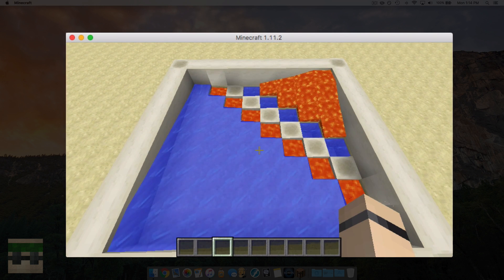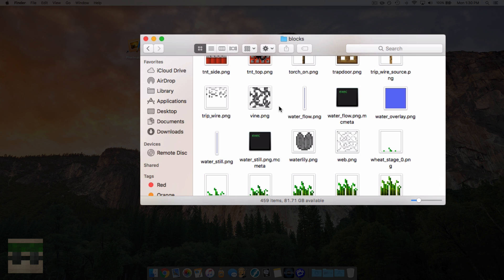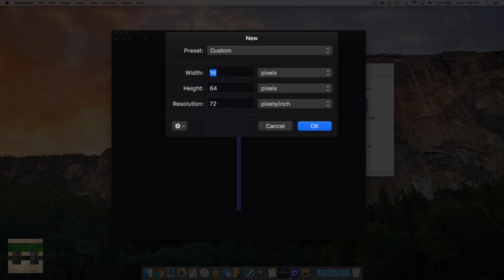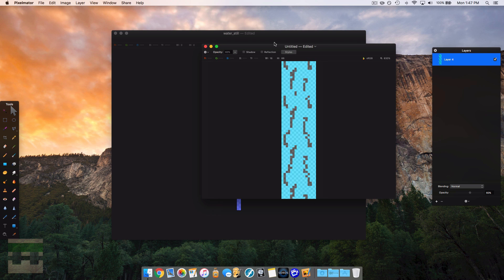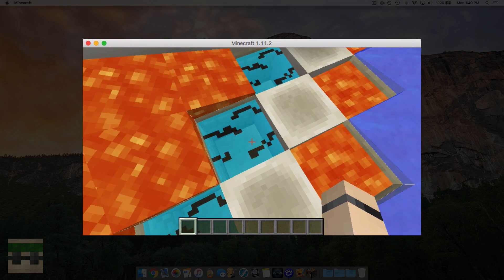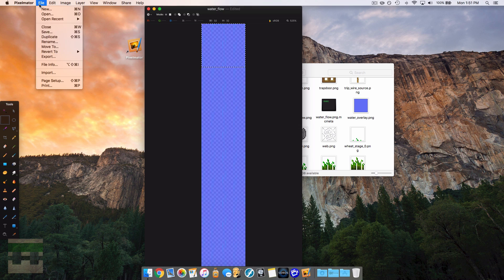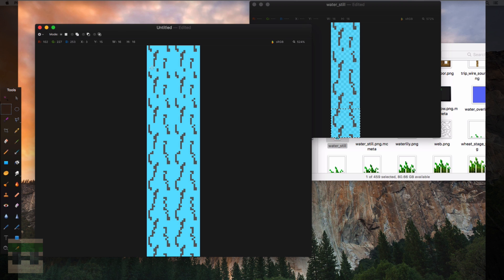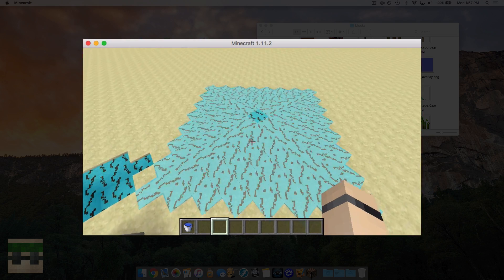Minecraft - Custom Water and Lava Textures! (Resource Pack Tutorial)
This video will show you how to change the water and lava textures in Minecraft! See more below

- Windows: %appdata%\.minecraft
- Linux: ~/.minecraft

➤Useful Links
- A helpful forum post with some more details

➤Other info
- Flowing png dimensions are double the size of the still png files.